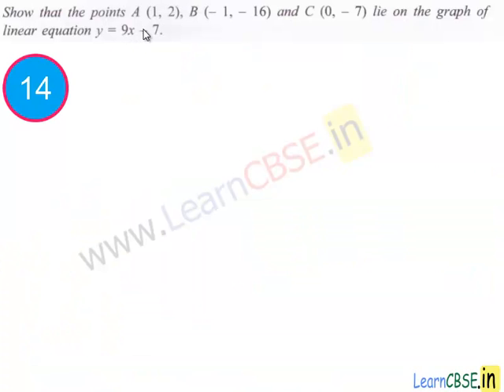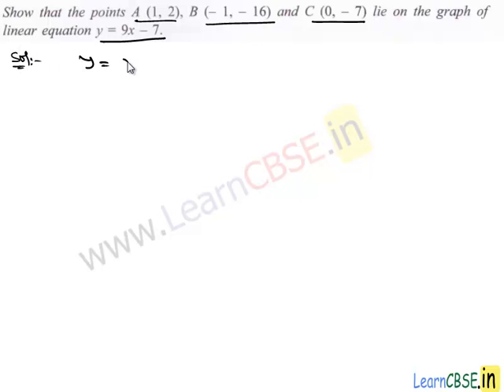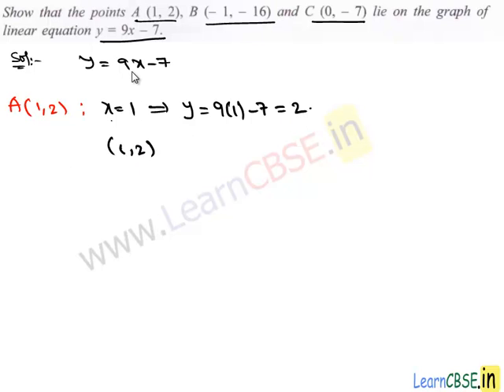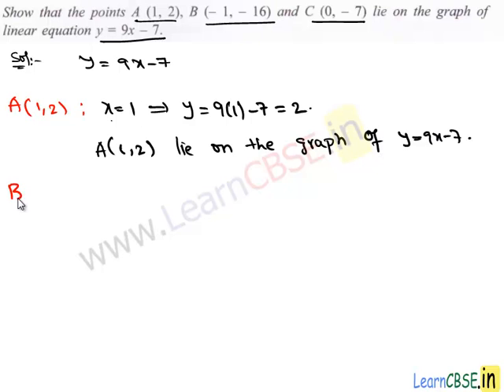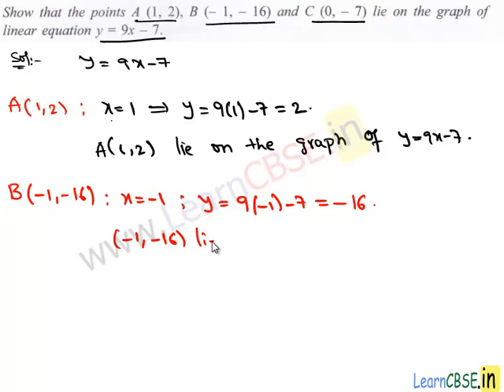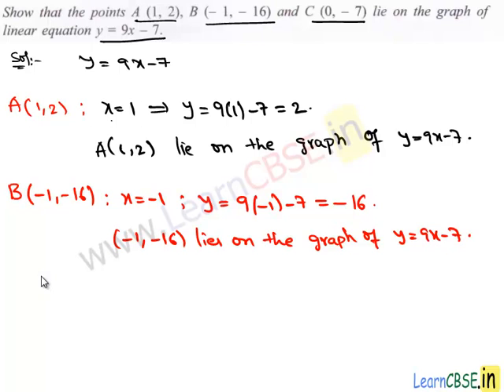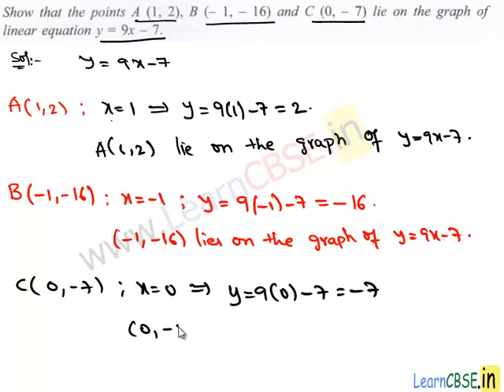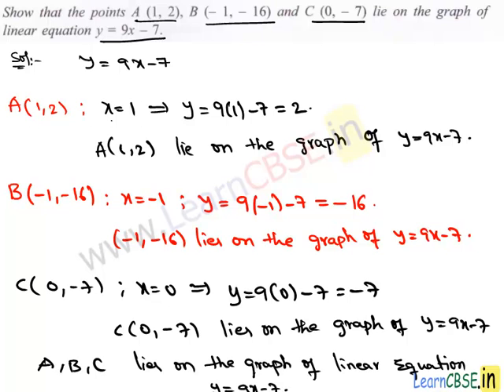sample question paper for class 9 cbse sa2 maths Paper 1 q14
00:02 CBSE sample papers for Class 9 Maths SA2 Paper 1 q14  Show that the points A (1, 2). B (— 1, — 16) and C (0. — 7) lie on the graph of linear equation y = 9x - 7.

10th cbse sa2 maths sample papers with answers,